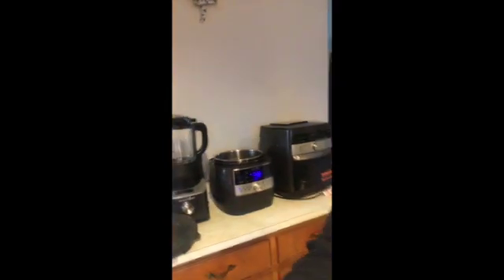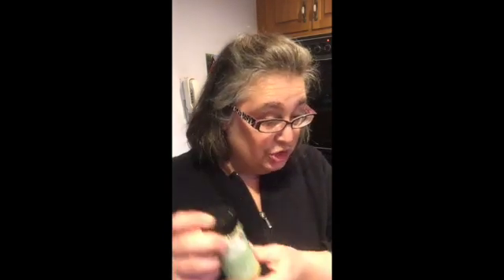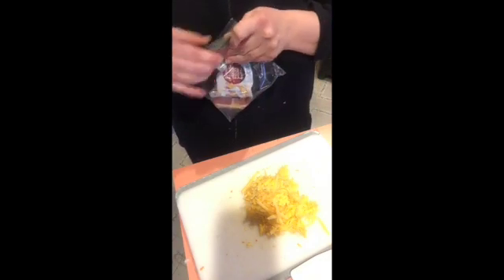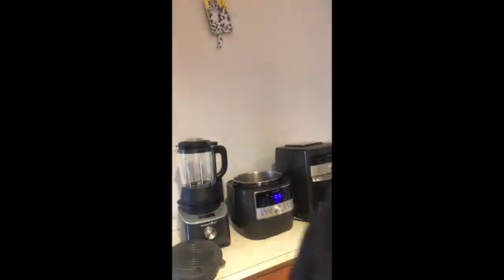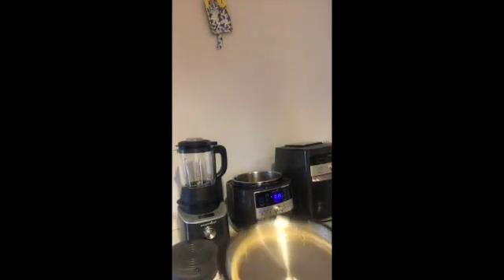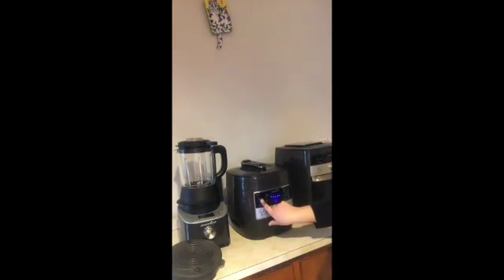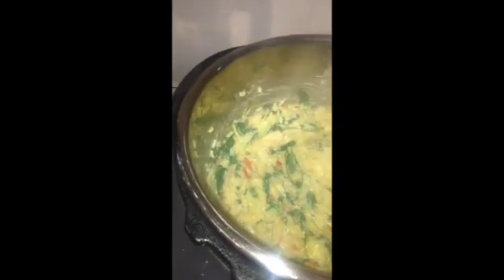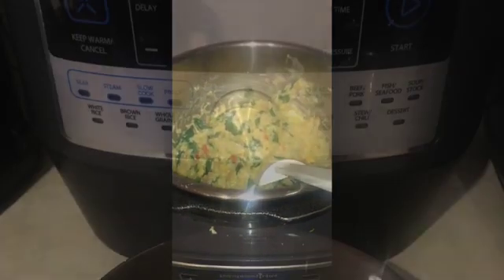Cheddar Chicken Spinach Risotto in the Quick Cooker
Cheddar Chicken Spinach Risotto-Love this recipe! I adapted this recipe to what I have on hand and used my leftover chicken from last nights Roasted Chicken. YUM! And economical!